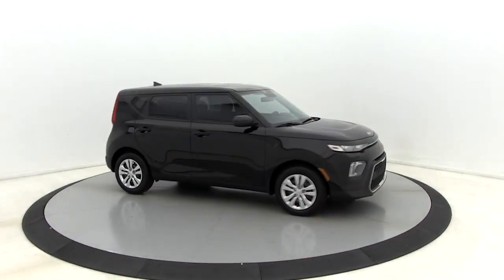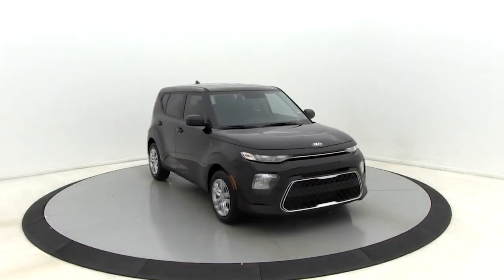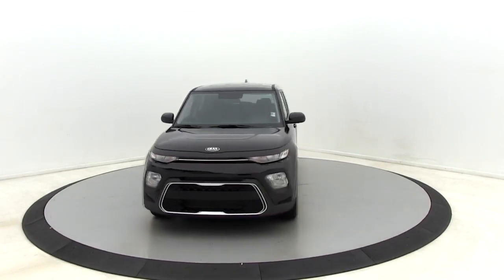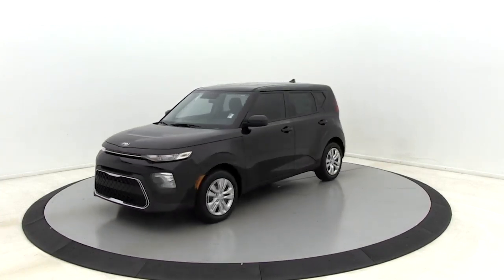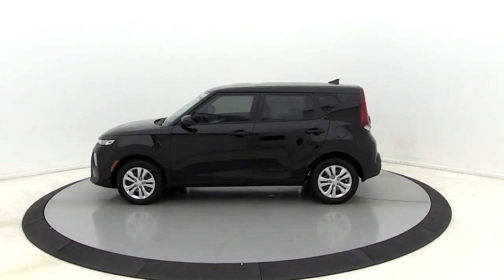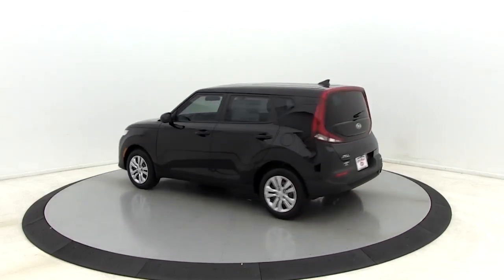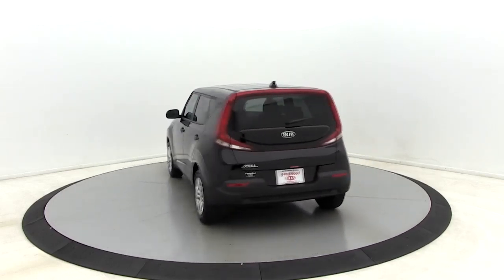2020 Kia Soul Salisbury, Concord, Kannapolis, Mooresville, Lexington, NC 20K273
Cherry Black New 2020 Kia Soul available in Salisbury, North Carolina at Gerry Wood Auto. Servicing the Concord, Kannapolis, Mooresville, Lexington, NC area.

529 Jake Alexander Blvd South

2020 Kia Soul LX FWD IVT Cherry Black 2.0L 4-Cylinder MPI DOHCbr27/33 City/Highway MPGbrbrCompare before you buy, other dealers simply do not offer a buying experience like Gerry Wood, and certainly not anywhere near our competitive prices. Buy with total confidence. Its why we say youll get a lot more, but you wont have to pay more.brWe will be happy to deliver the car of your dreams to your front door with NATIONWIDE DELIVERY! See dealer for complete details. * All prices are plus tax, tag/title and administrative fee. Price includes: $1000 - Kia Customer Cash. Exp. 03/02/2020 $500 - MY20 Soul Retail Bonus Cash Program. Exp. 03/02/2020